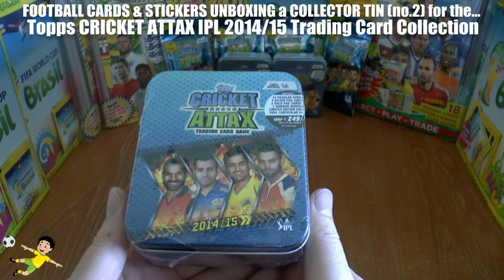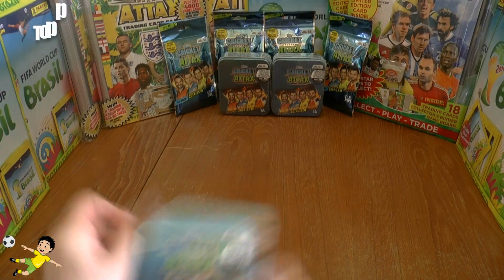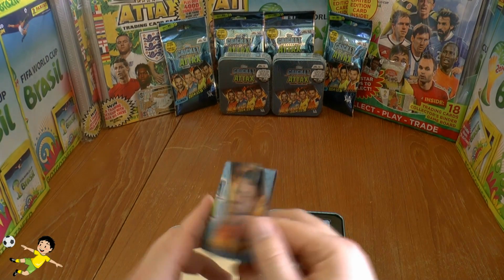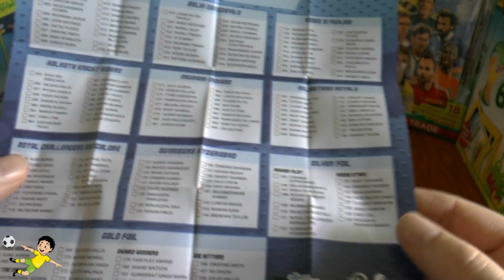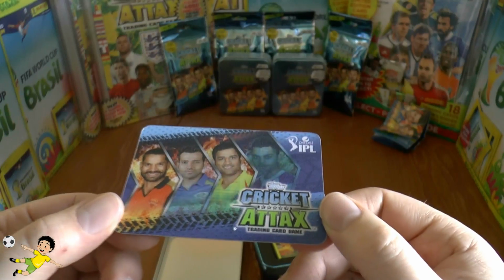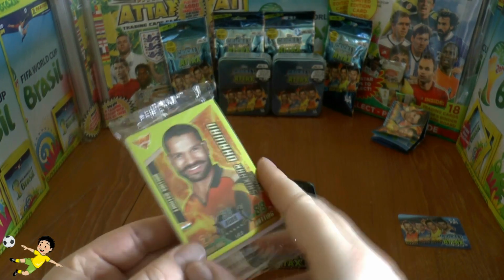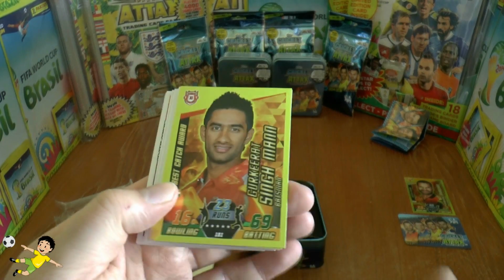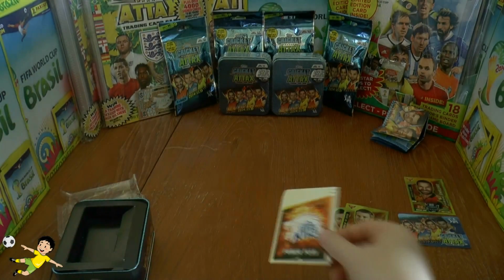unboxing COLLECTOR TIN ☆ topps CRICKET ATTAX 2014/15 IPL ☆ opening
Here we open the COLLECTOR TIN for the TOPPS CRICKET ATTAX IPL 2014/15 Trading Card Collection...inside the tin we also find an exclusive Lenticular card and a Shikhar Dhawan LIMITED EDITION card...enjoy!!!